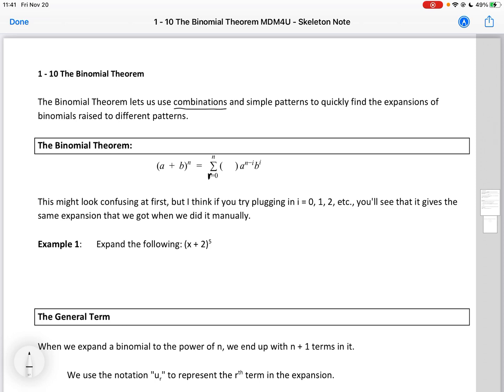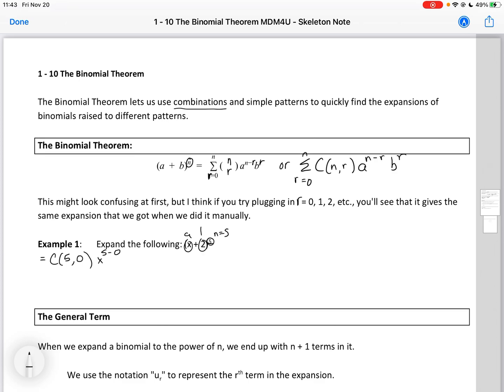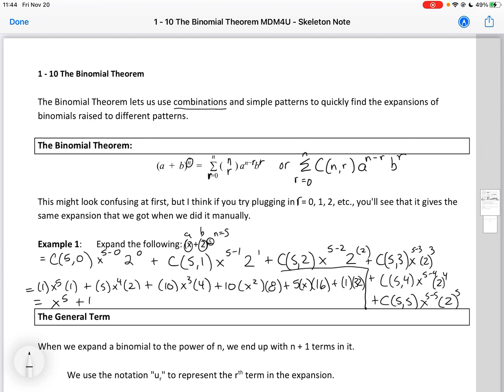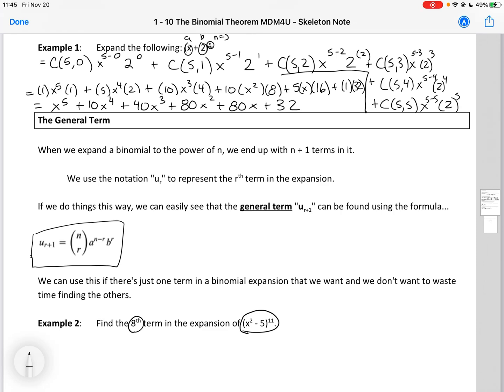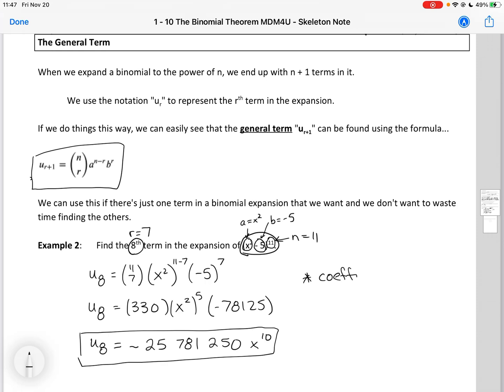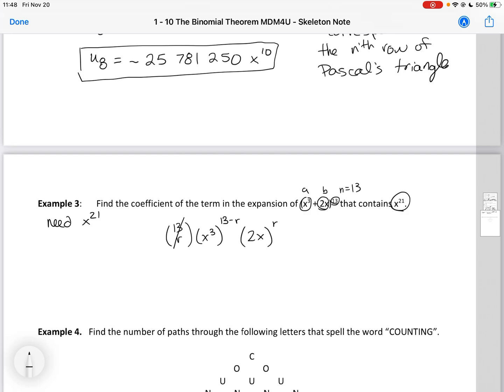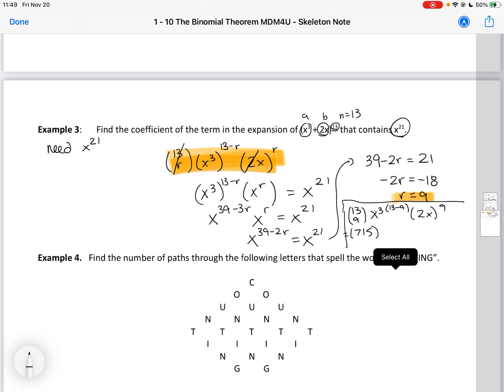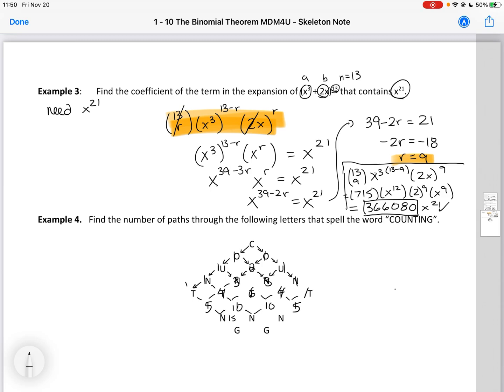1-10 Thhe Binomial Theorem MDM4U